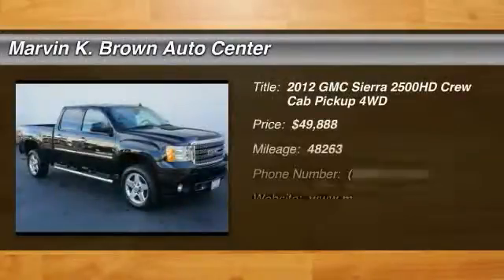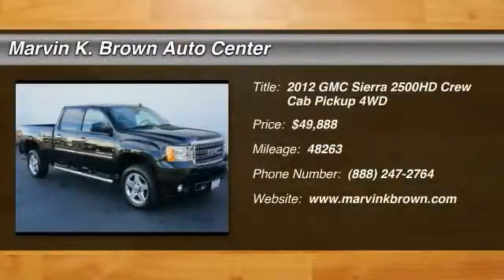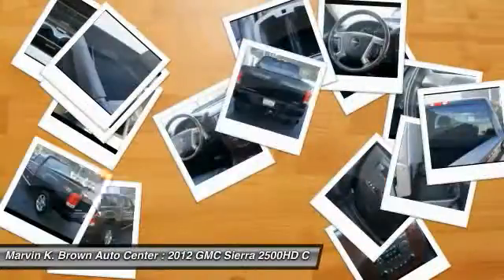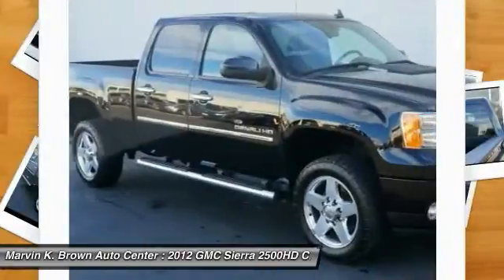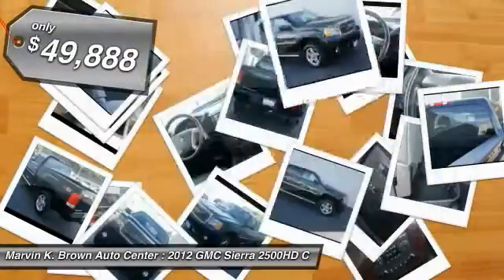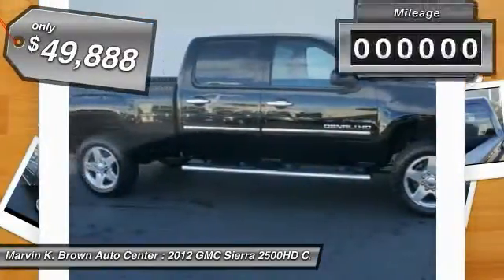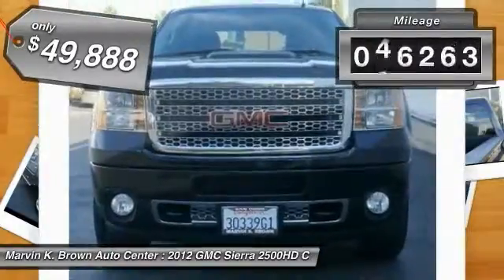2012 GMC Sierra 2500HD San Diego CA 616018A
2012 GMC Sierra 2500HD Denali

1 Owner - Clean Carfax, MOONROOF / SUNROOF, CERTIFIED, NAVIGATION, and Non-Smoker. Allison 1000 6-Speed Automatic, 4WD, and Ebony w/Leather-Appointed Front Seat Trim. If you are looking for a one-owner truck, try this great 2012 GMC Sierra 2500HD and rest assured knowing that the previous owner took superb care of it. It is nicely equipped with features such as 1 Owner - Clean Carfax, 4WD, Allison 1000 6-Speed Automatic, CERTIFIED, Ebony w/Leather-Appointed Front Seat Trim, MOONROOF / SUNROOF, NAVIGATION, and Non-Smoker. Whether you're sitting in the driver's seat or standing next to this 2500HD Denali, you'll be impressed how quiet the turbocharged Duramax 6.6L V8 is. Sure, it's still a diesel, but the normal noises are significantly muted at idle. The engine is also quiet at highway speeds, where it's effortlessly strolling along under 2000rpm.Marvin K Brown Pre-Owned Vehicles - Why take a chance on buying anywhere else!